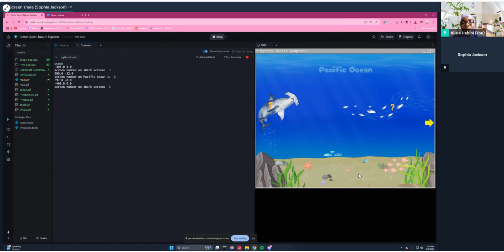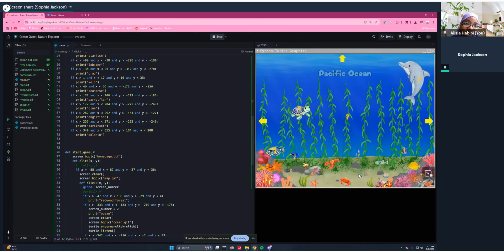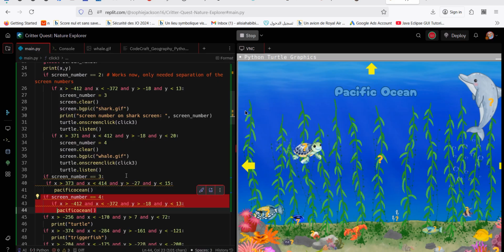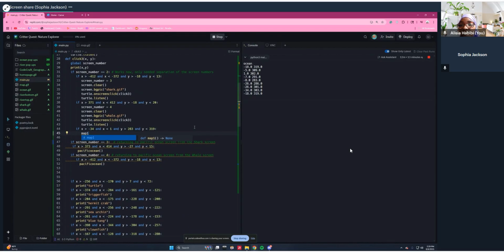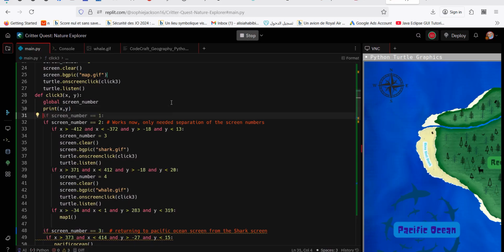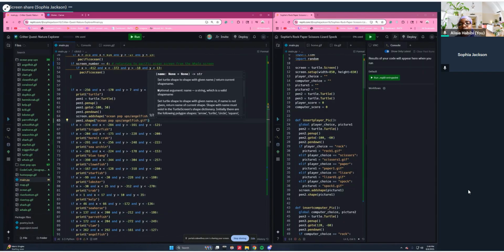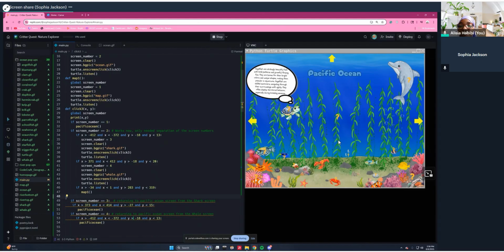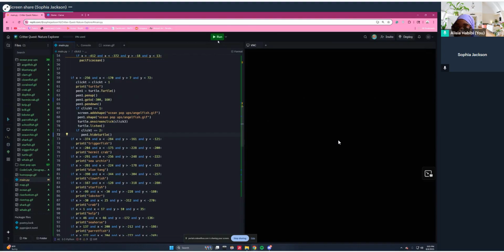🎮 CodeCrafter Chronicles: Students Shaping the Future of Tech 🚀(Part 4)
Watch the magic unfold as Nazli Tech School students dive into the world of creation with the CodeCrafter app. From sketching game worlds to building real software solutions, these live class videos capture their journey—full of curiosity, collaboration, and code. Each frame is a testament to their growth as designers, developers, and digital storytellers.

✨ Real students. Real skills. Real impact.